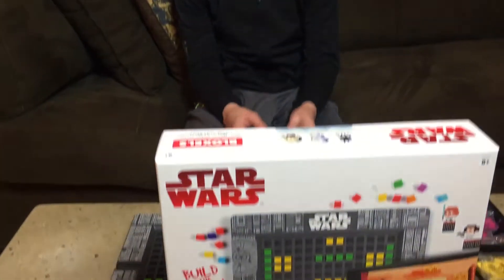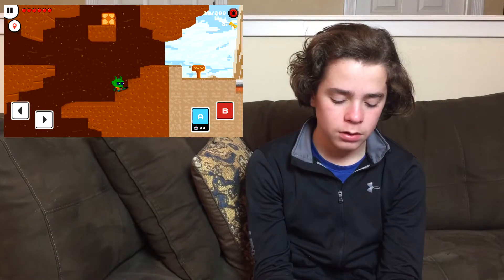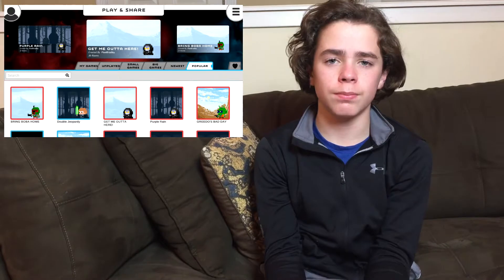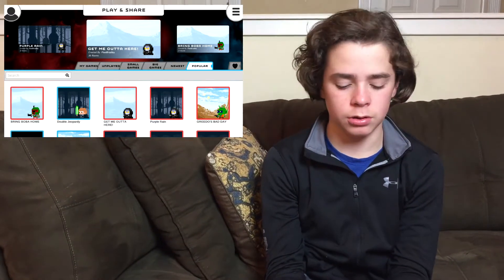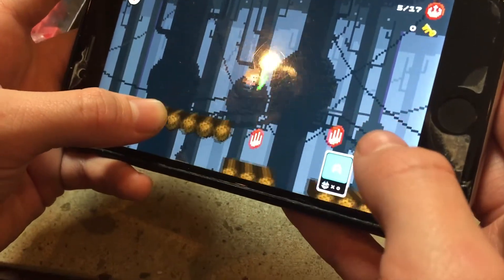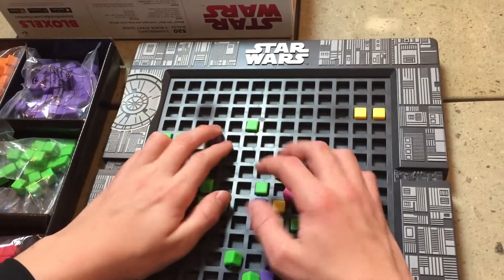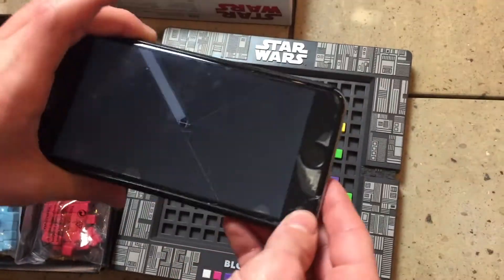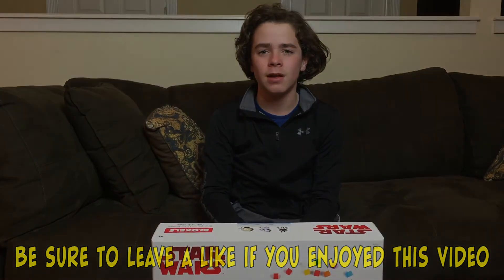Bloxels - Star Wars Edition | How to Make a Star Wars Video Game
Bloxels just launched their newest edition - Star Wars Bloxels!  It's a great game and you can play the staff created missions without purchasing Bloxels - they are FREE with the app download.